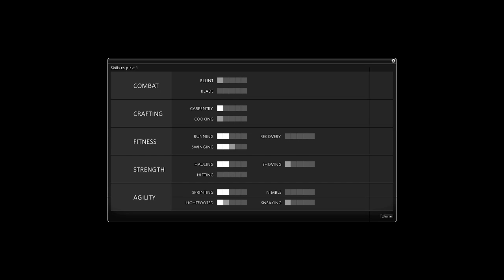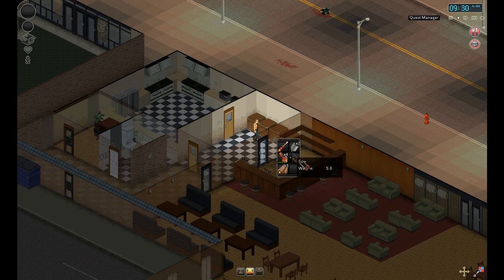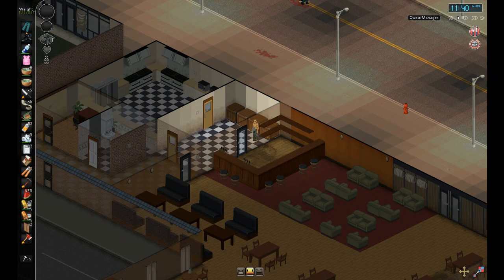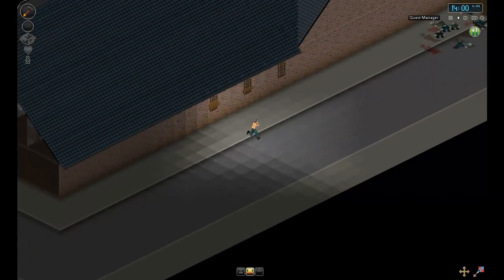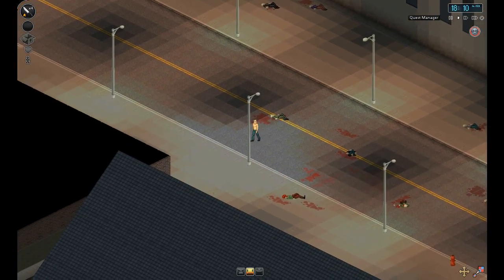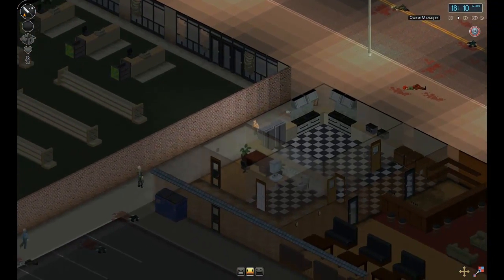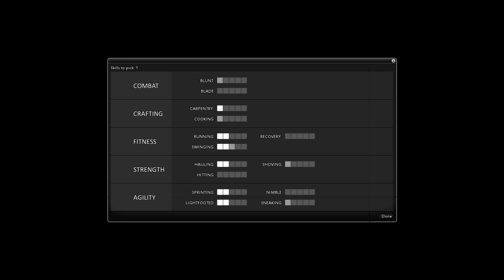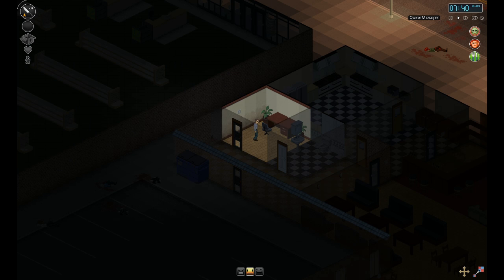Project Zomboid - V2.0.0q - Ep 10. - Queasy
The audio didnt record because I clicked the wrong option -.- It's back next episode (Which will be tomorrow now that I have reformatted). Do you think its the end for my character? Should I go out in a fiery blaze of bullets, booze and molotovs?
(Added a heap of animals owning human gifs)

Maya jumps into Knox county to tell the story of how he died in this Apocalyptic world where survival and escape is not a long term option.

This video will show you:
How to play Project Zomboid
How to survive a zombie apocalypse
How to craft some basic equipment in Project Zomboid

Tags: mayatutors maya tutors project zomboid apocalypse survival bite infection disease indie walkthrough guide let's play crafting yt:quality=high open world survival horror video game The Indie Stone scavenging weapons food medicine machinima realm gameplay commentary "how to" Close call "season 2" "s2" "ep 1" "episode 1" Til death us do part Project Zomboid : An apple a day ft. Maya - Season 3, Ep 1.
"Project Zomboid : An apple a day ft. Maya - Season 3, Ep 1."
Project Zomboid : The flood ft. Maya - Season 3, Ep 2.
Project Zomboid : Golfing with zombies ft. Maya - Season 3, Ep 3.
Project Zomboid : Stealth ft. Maya - Season 3, Ep 4.
Project Zomboid : Grand Central ft. Maya - Season 3, Ep 5.